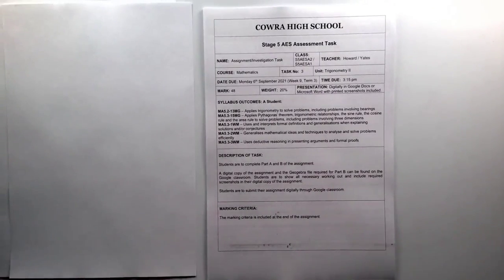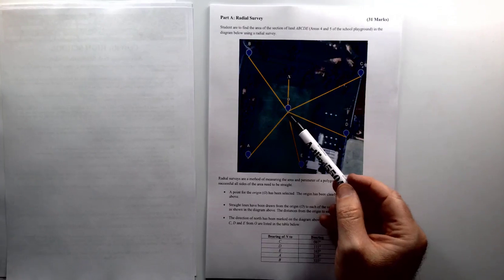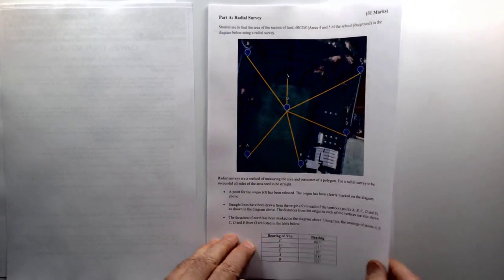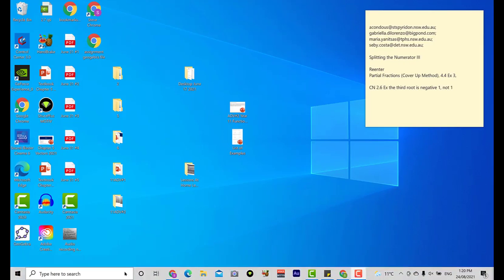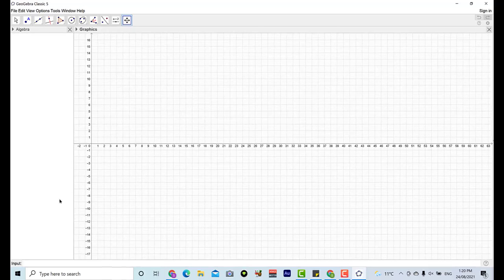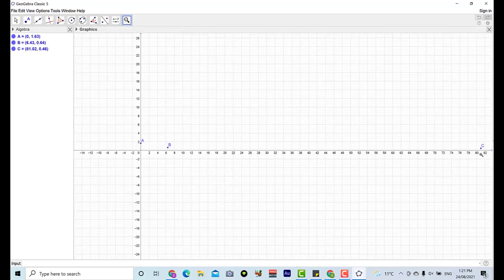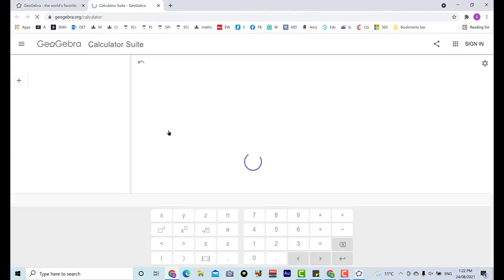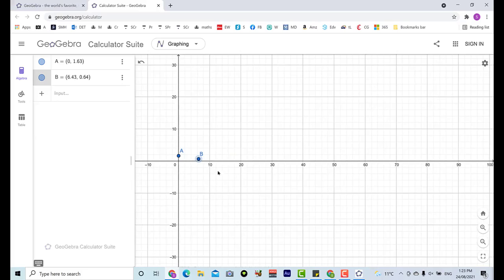Stage 5 AES Assignment Unboxing